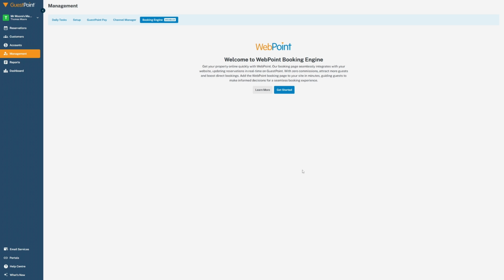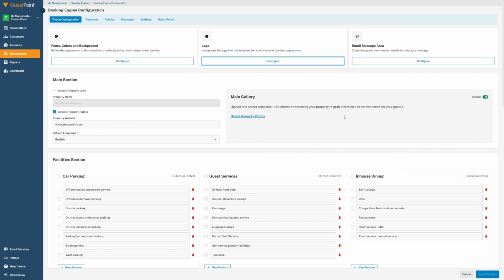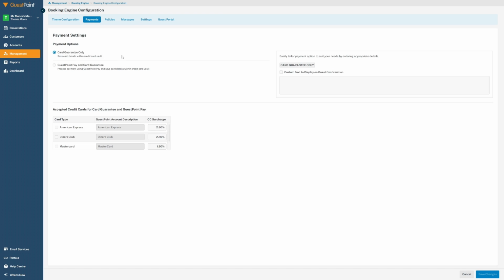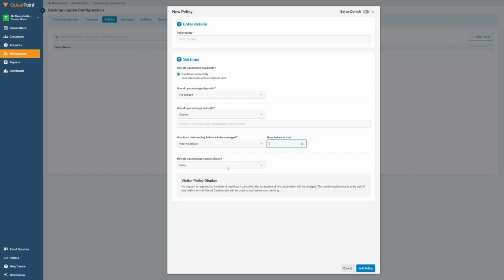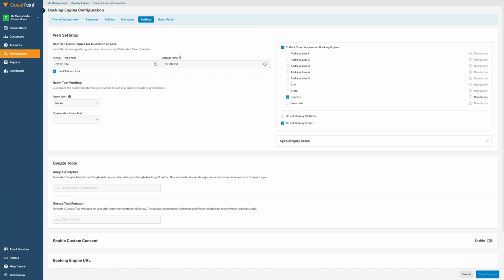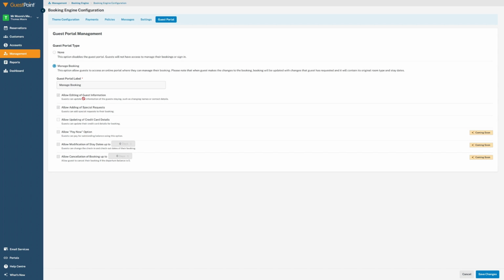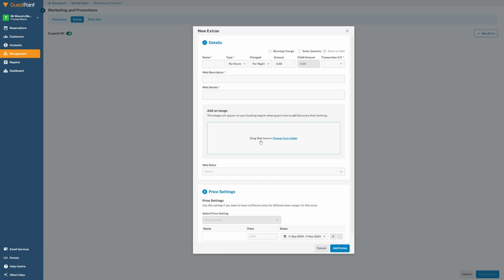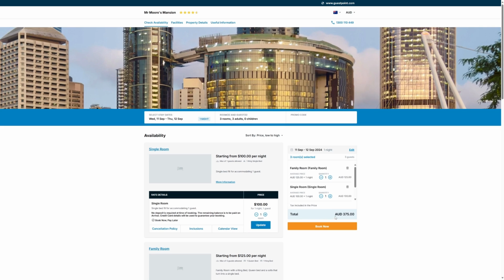GuestPoint Booking Engine Tutorial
Discover the simplicity of GuestPoint's new booking engine!

Watch this visual representation to see how quick and easy it is to set up your new booking engine. If you need any further help please refer to our help center at:

GuestPoint.com